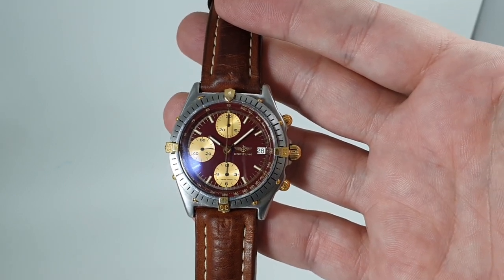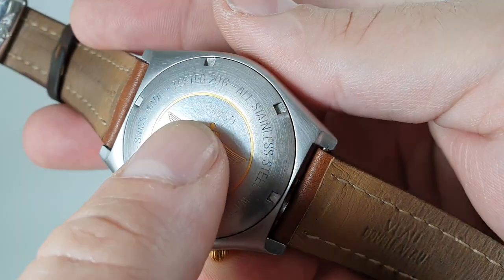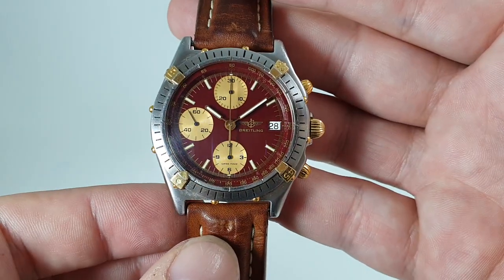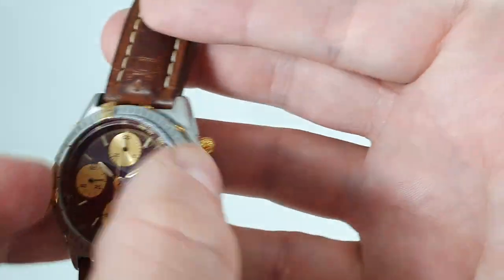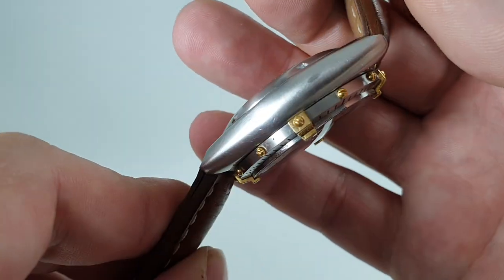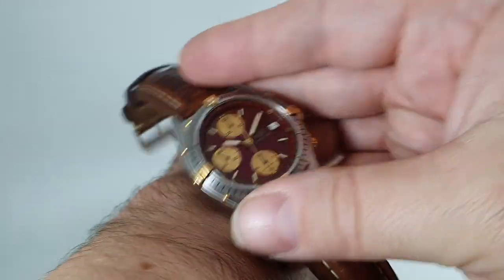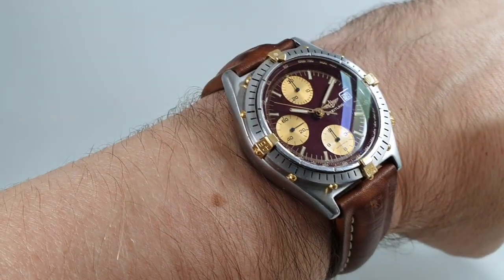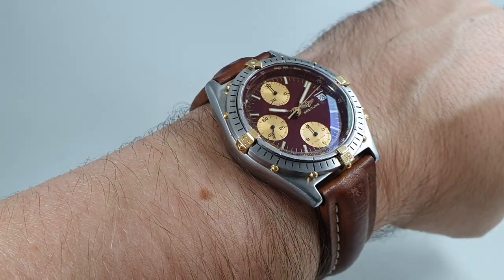c1989 Breitling Chronomat men's vintage watch with Burgundy dial. Model reference 81950.